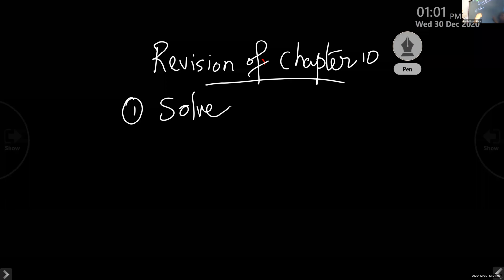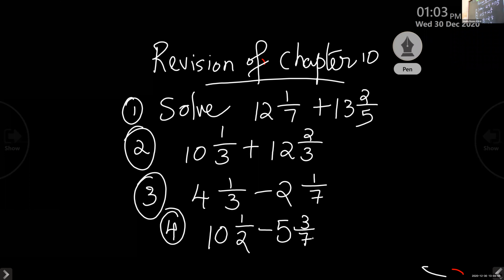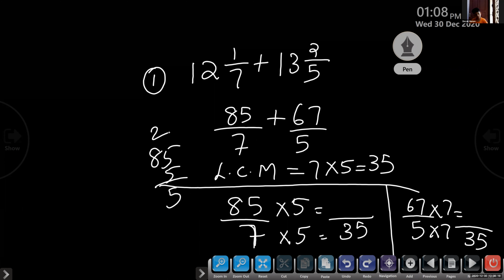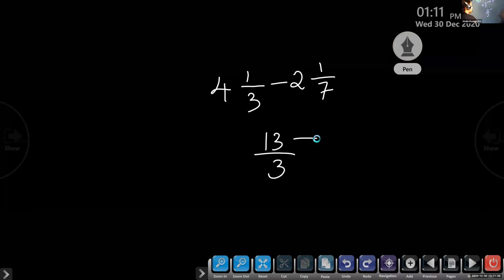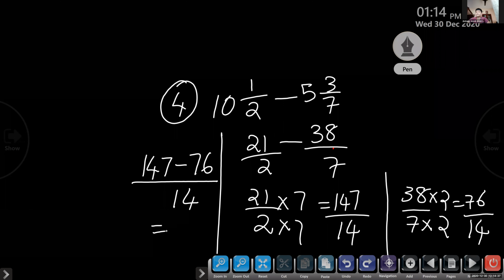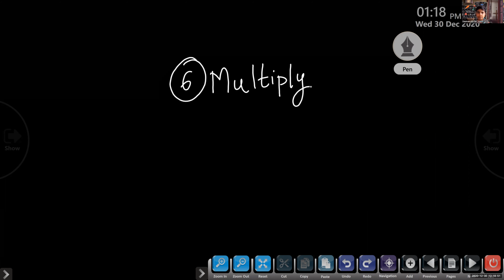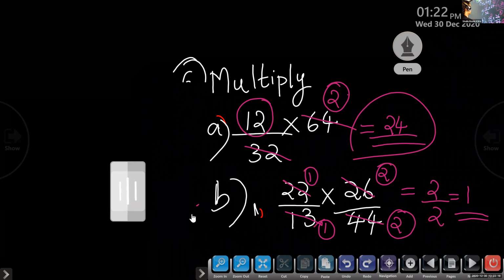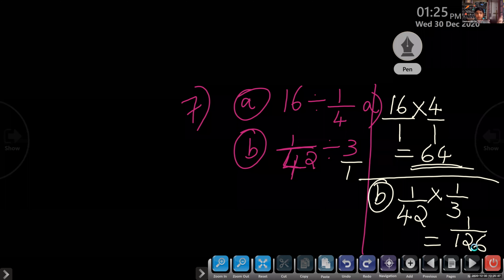Dr.Raju Davis International School | CLASS 5 MATHS PART- 2 | 30-12-2020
CLASS 5 MATHS  PART- 2   DIVIDE FRACTIONS WORD PROBLEMS